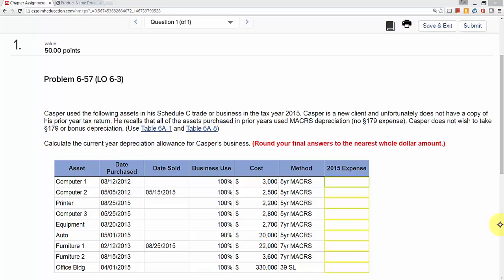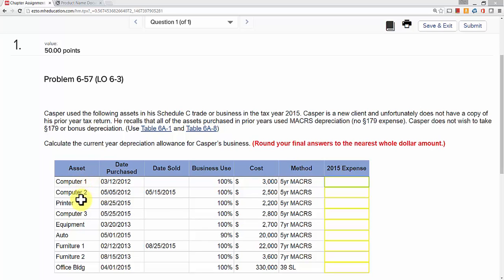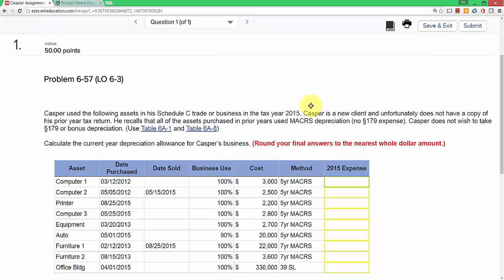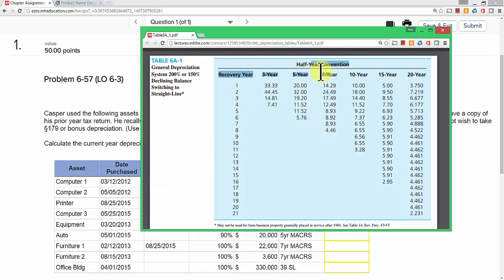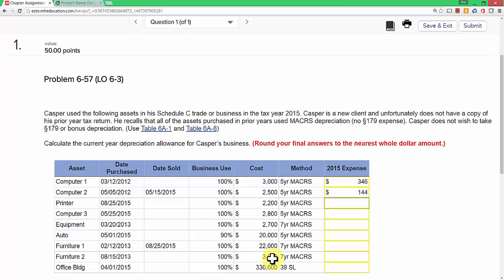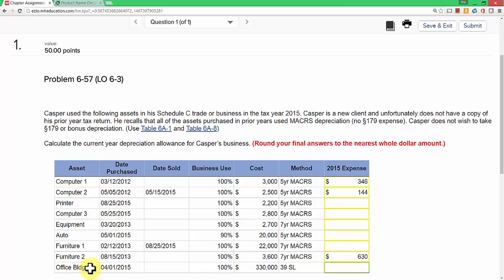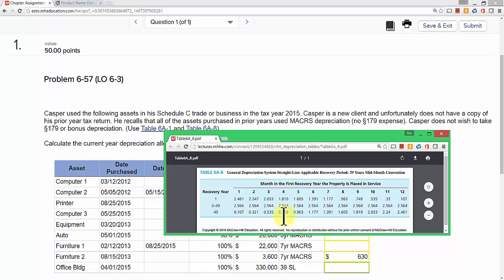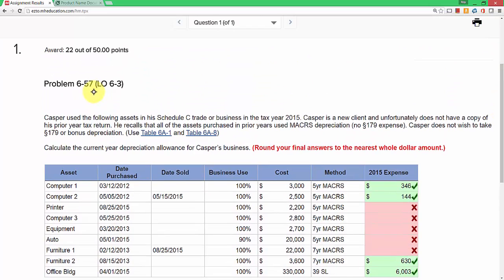ACC 137 - Problem 6-57 - Depreciation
Roy Kamida